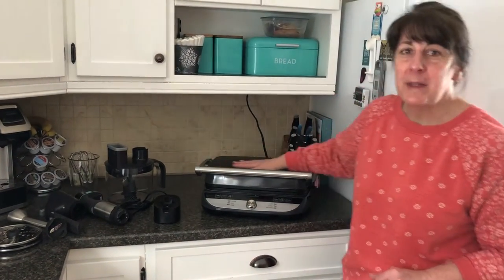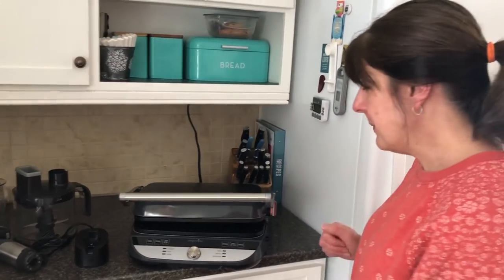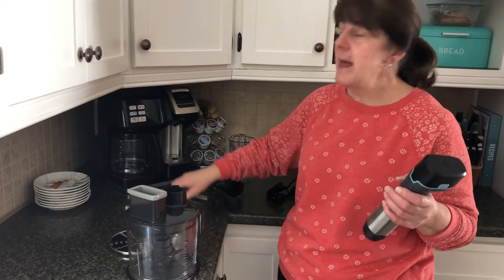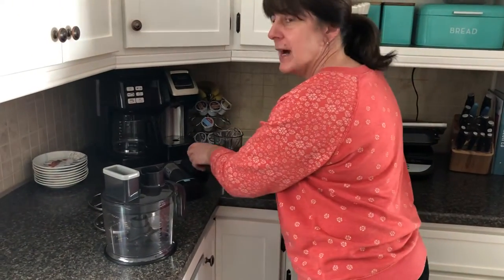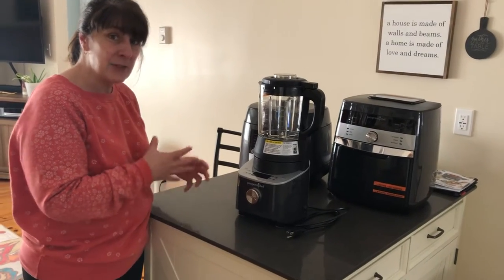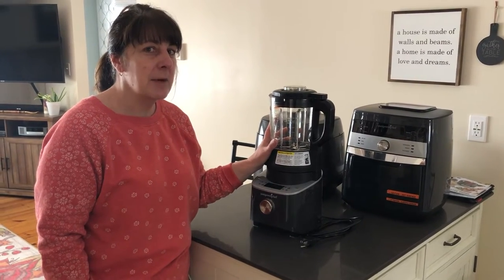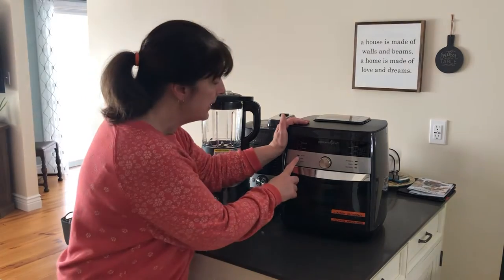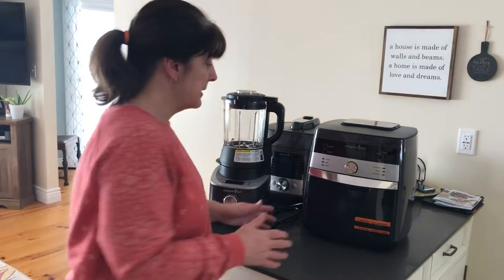Small appliances from pampered chef.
Comparison and features of each of pampered chef’s power tools and small appliances.  Air fryer to our new multi cooker, I share what it can do for you.